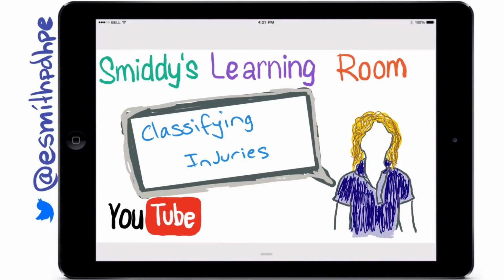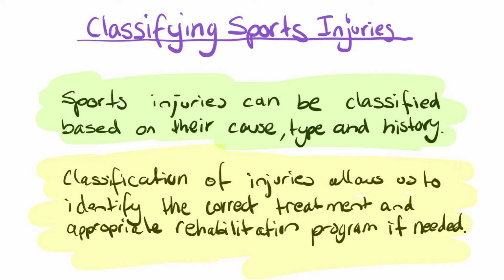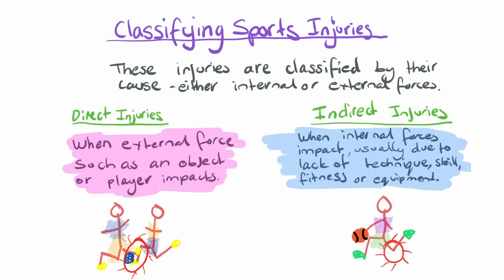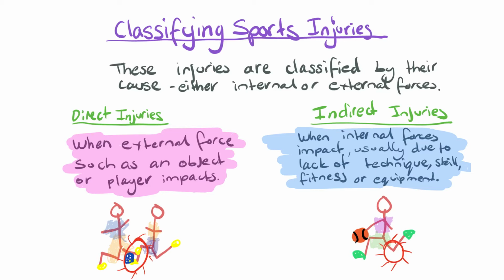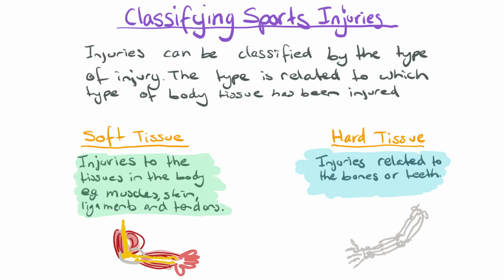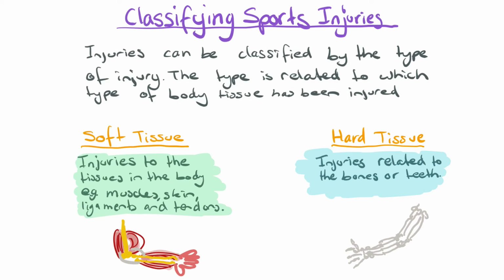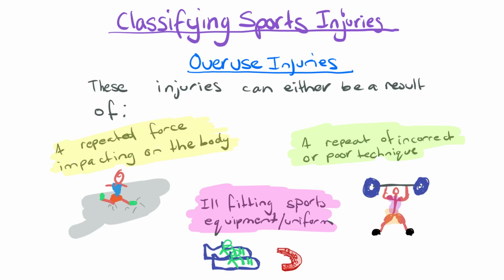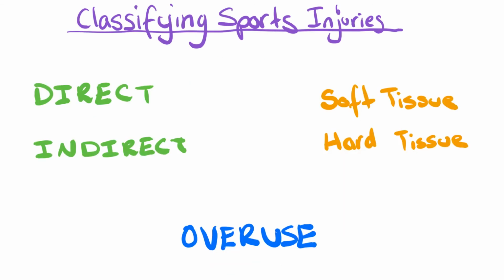Classifying Injuries - HSC OPTION SPORTS MED